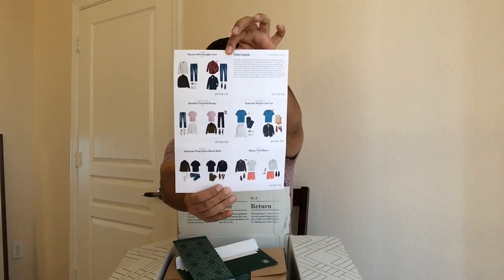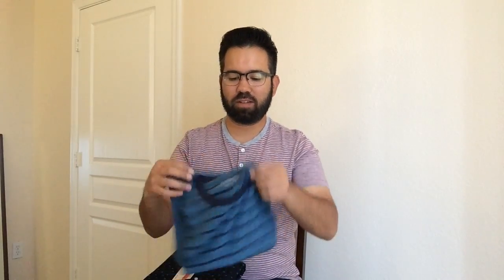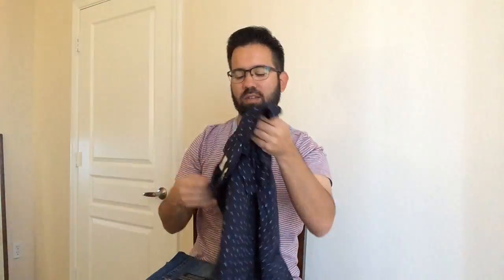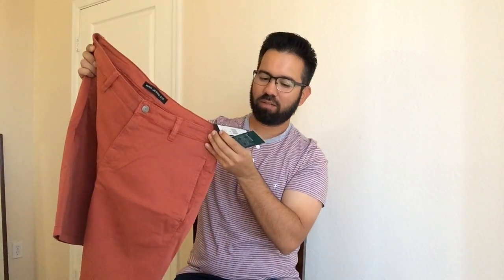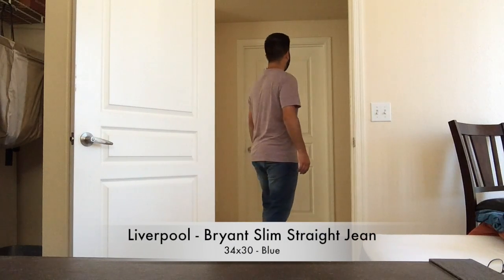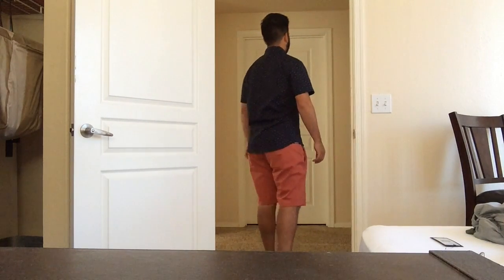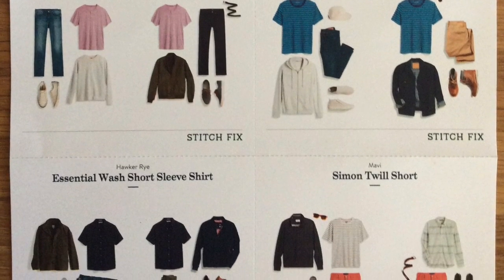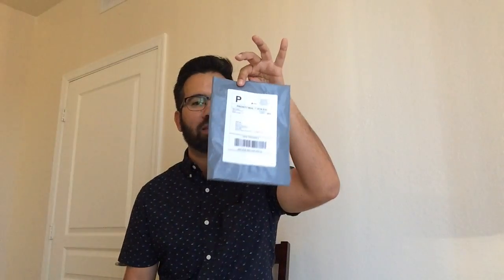Second Men's Stitch Fix Delivery | Review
This is a non-sponsored review of Men’s Stitch Fix - a highly personalized styling service tailored to your taste, budget and lifestyle. I made this video to provide helpful information on mens subscription services. Fashion is your lifestyle and a lifestyle is a terrible thing to waste.

Included in my box:

Liverpool Bryant Slim Straight Jean  - Blue - Size 34x30 ($88.00)
Mavi Simon Twill Short - Coral - Size 34 ($68.00)
Hawker Rye Essential Stripe Crew Tee - Medium ($28.00)
Hawker Rye Essential Wash Short Sleeve Shirt - Navy - Medium ($48.00)
Threads 4 Thought Baseline Treblend Henley - Light Purple - Medium ($34.00)

What is Stitch Fix?
Stitch Fix is the first fashion retailer to blend expert styling, proprietary technology and unique product to deliver a shopping experience that is truly personalized for you. Simply fill out the Stitch Fix Style Profile and our personal stylists will handpick a selection of five clothing items and accessories unique to your taste, budget and lifestyle. You can buy what you like and return the rest (shipping is free both ways).

1. Fill out your Style Profile
Begin by filling out the Style Profile. This helps us understand your size, style, shape, budget and lifestyle. Completing your Profile should only take about 10-15 minutes.
2. Pick the date you’d like to receive your shipment
Select a delivery date from the calendar. At the time your Stylist selects your items, you will be charged a $20 styling fee. That $20 will be applied as a credit toward anything you keep from your shipment.
3. Try everything on in the comfort of your home
We encourage you to try on everything our Stylists have picked for you because you never know what will look great on. Create new outfits by pairing what’s in your shipment with items that are already in your closet.
4. Buy what you like and return the rest
 •Take three days to decide what you’ll purchase and what you’d like to send back. You’re only charged for items you choose to keep when you check out.
•Check out by logging into your account to pay for the items you want to keep. The $20 styling fee will be applied as credit toward any items you purchase.
•Simply return the items you don't want in our prepaid mailer and drop it into any USPS mailbox.
5. Tell us what you think
Don't forget to give us specific feedback on each item you receive. We're able to send you better selections when we know what did and didn’t work for you, and why. Our women’s blog and men's blog offer tips on the best ways to communicate with your Stylist.

If you choose to receive recurring shipments, we'll automatically schedule the delivery date for your next shipment. You can always choose an alternative date that better suits your needs or opt out of regularly scheduled shipments entirely. Stitch Fix does not require a membership fee or a monthly subscription.